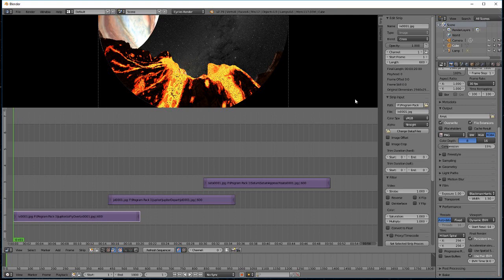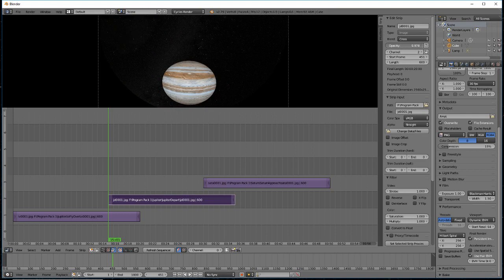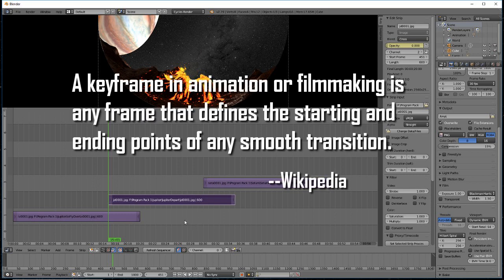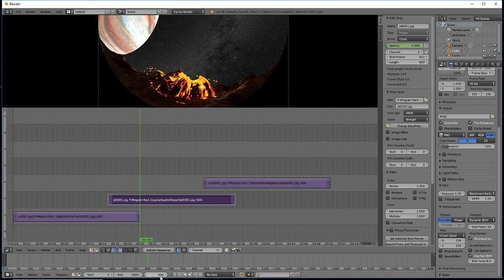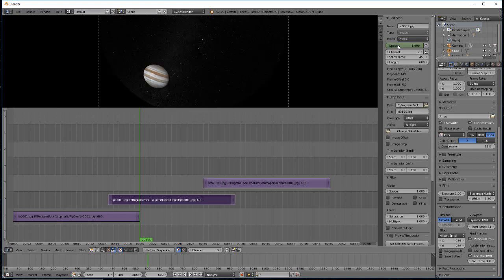Program Pack Tutorial 4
Creating a Cross Fade